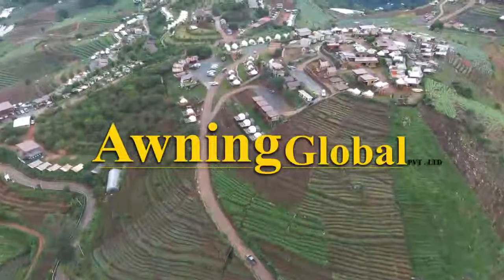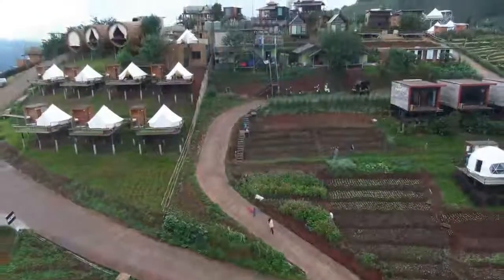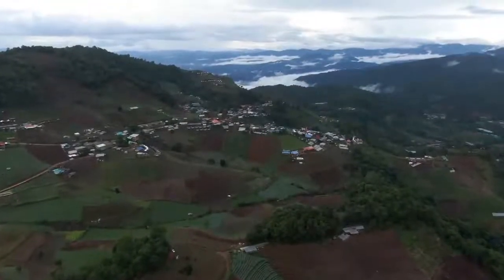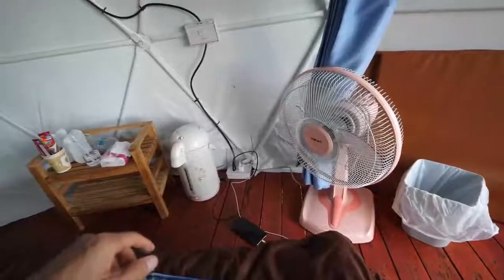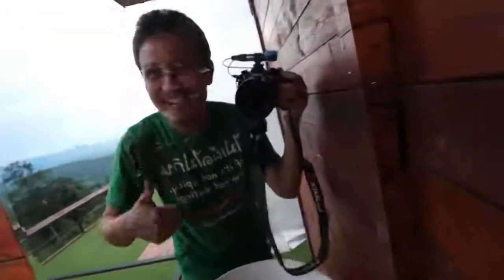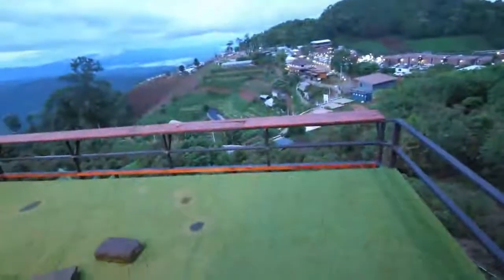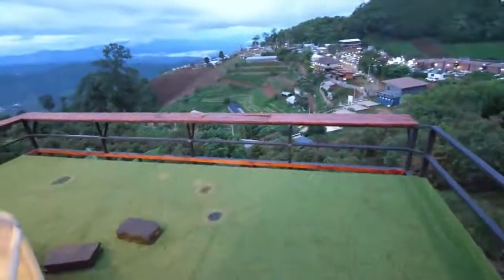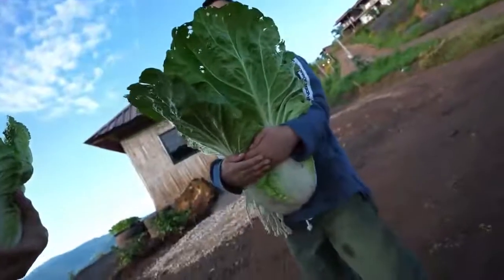camping tents india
Awning Global Offering a comprehensive range of residential Awnings that includes retractable awnings, window awnings, motorized retractable awnings, garden awnings, Drop arm awnings, vertical awnings ,Dutch Canopy awnings, Bull nose awnings, terrace awnings, sun shades awnings and All Tensile Structure much more. We offer the Superior quality Awnings at the highly competitive rates for all residential requirements. Our awnings represent great value for money and look stylish on any house. Guests would feel more attracted & comfortable right from the time they see your exterior decor. Prepared with immaculate attention to every minute detail, our Awnings are easy to install and need less maintenance. Developed from the superior quality steel and fabric, these awnings are highly durable and long lasting for many years. Our awnings are designed with welded powder coated steel frames and they are corrosion resistant even withstand adverse weather conditions. These are available in different patterns, color, and style even in premium rich traditional look. It protects yourself from the heat, cold, harmful sun and rays & adverse weather conditions and you can easily enjoy your drink under it without any problem in all types of weather. Specifications: 1. Specially designed front bar& attachment to Prevent bending and sagging. 2. Warranty of 10 Years on frame and fabric and easy to install. 3. Available in each & every color present in the rainbow. 4. All hardware components manufactured from Superior quality alloys. 5. All Parts and component are tested by strict parameters. 6. Wide range of fabric is used for making the awnings If you want to enhance the charm and resale value of your house then choose us without any hesitation. For more information we invite you to come over a cup of coffee anytime in our office hours or you can call us for free consultation in your home or office as per your convenience We Have The Right Products To Fit Your Needs And Budget.